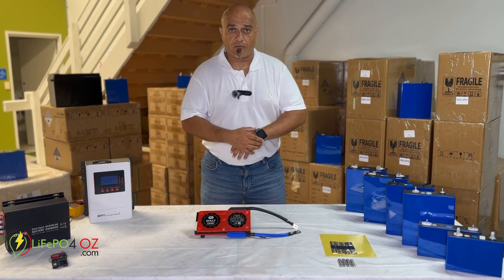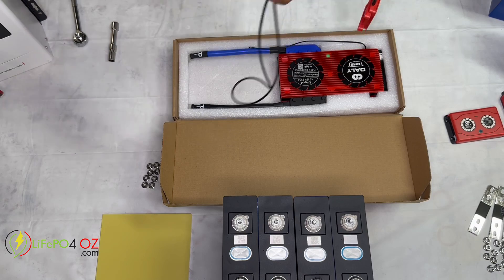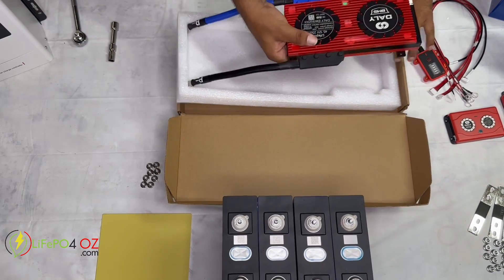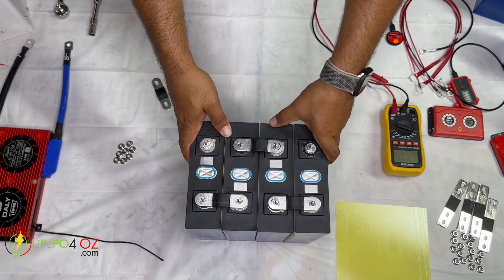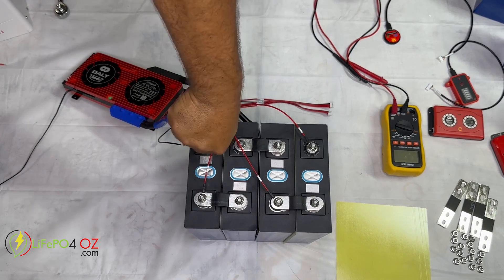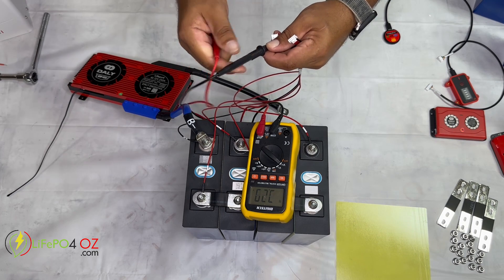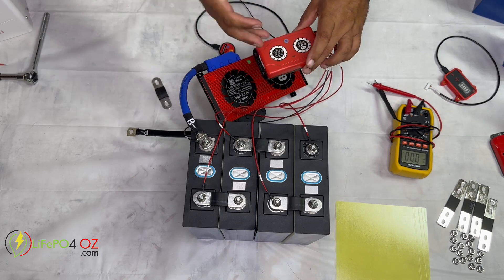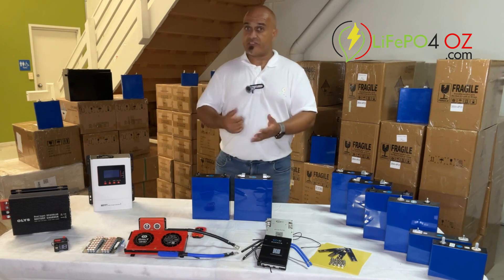LiFePO4 Oz: Step by Step Daly BMS & LiFePO4 Kit setup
Join Ernest from LiFePO4 Oz for a comprehensive guide on setting up our LiFePO4 battery kits with the Daly BMS. Suitable for 12V, 24V, 36V, and 48V systems, this tutorial simplifies the process, making it accessible to everyone.

Tailored LiFePO4 Battery Kits:

In this video, Ernest will cover:

The components of the Daly BMS and LiFePO4 battery kit.
Detailed installation instructions for various voltage setups.
Essential tips for secure and efficient connections.
Exclusive features of LiFePO4 Oz's customized balance cables.
Why LiFePO4 Oz?
LiFePO4 Oz stands for quality and clarity. Our kits are designed for durability and user-friendliness, backed by expert guidance to maximize the performance of your Daly BMS and battery setup.

Prioritize Safety:
Always adhere to our product safety guidelines when setting up and using our kits to ensure your safety and the longevity of your equipment.